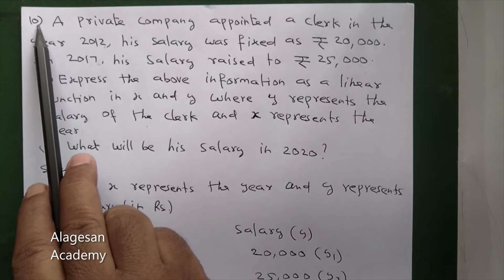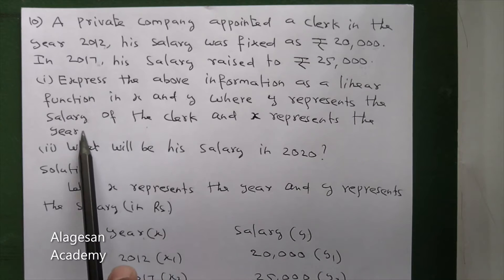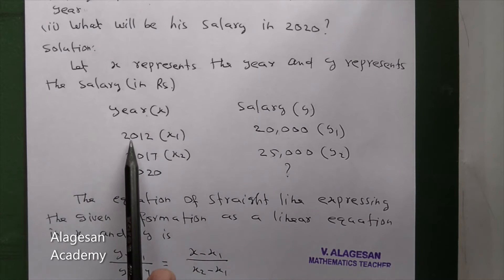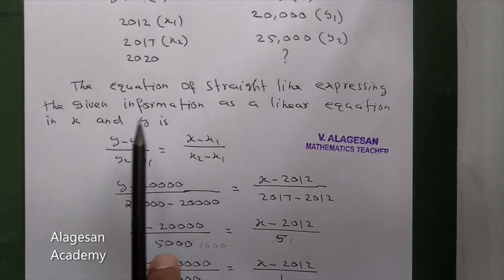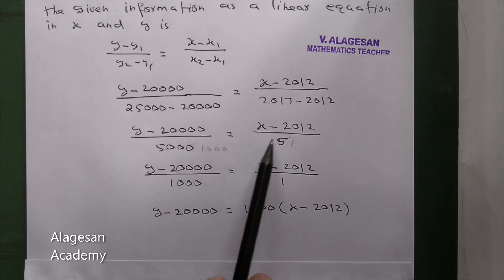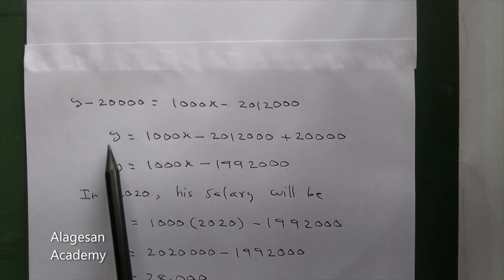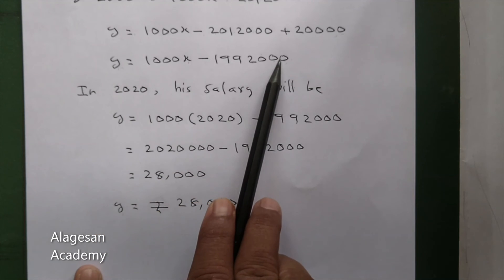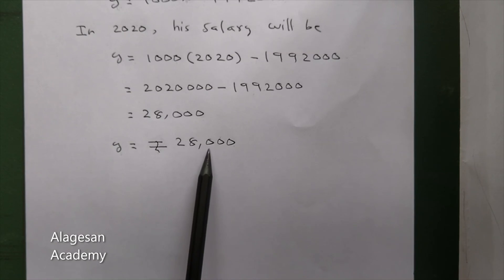TN 11th BM | Chapter 3 | Analytical Geometry | Part 20 | Real life applications of straight lines